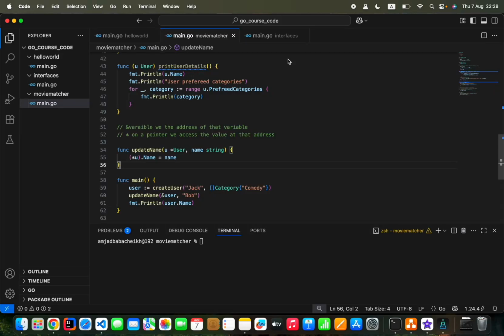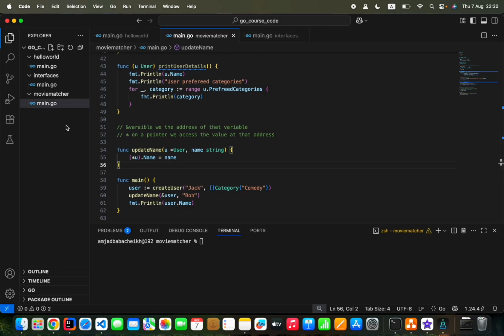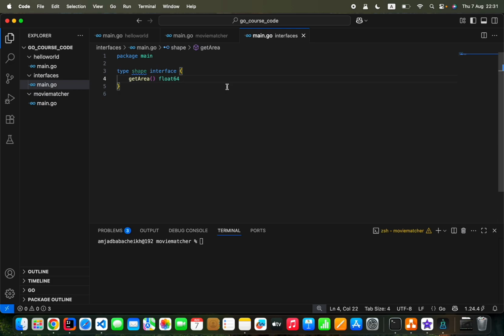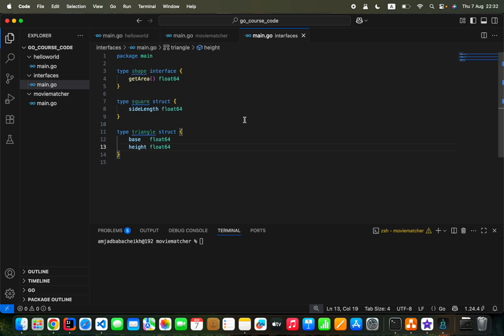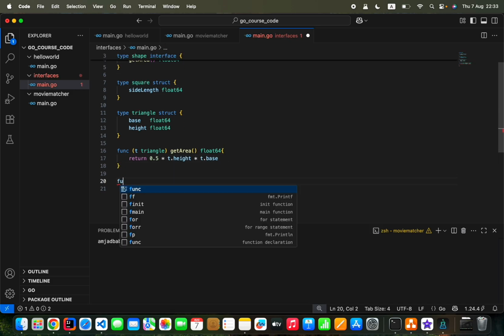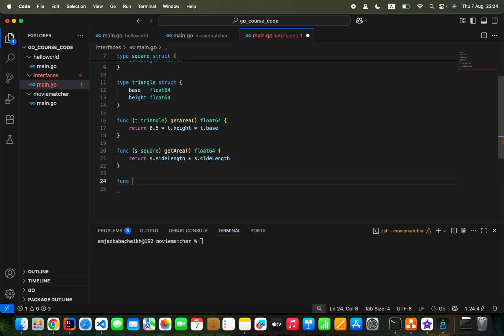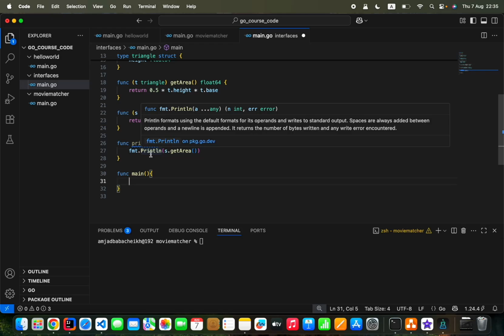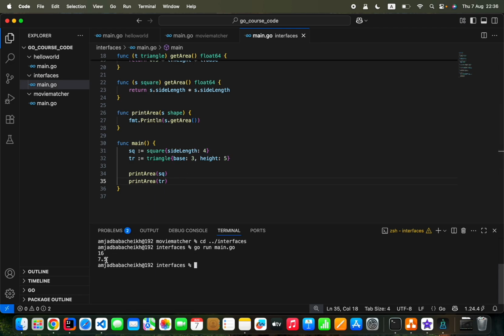1.13 Learn Golang -- Interfaces in Practice